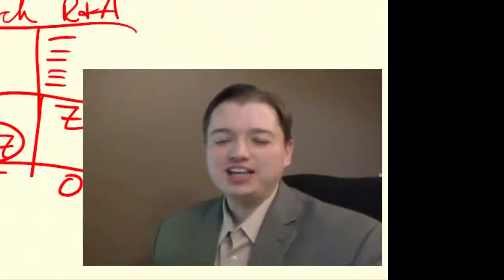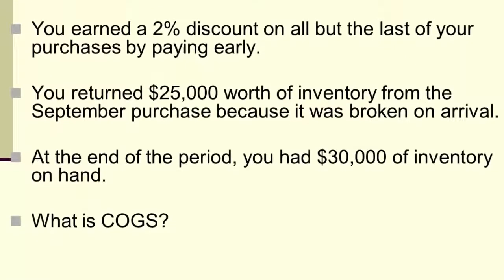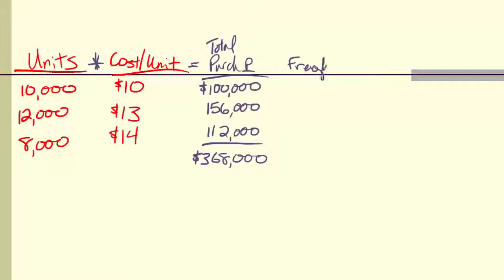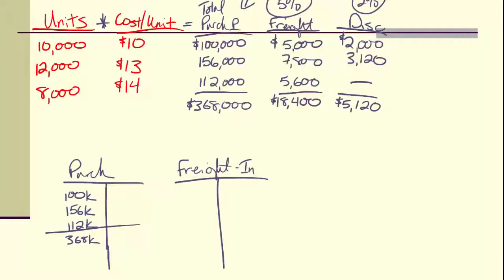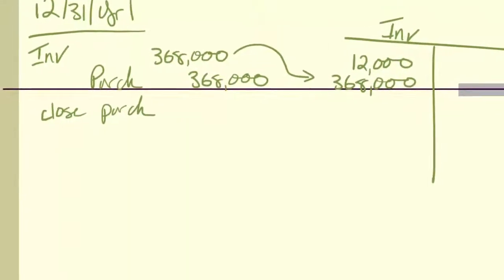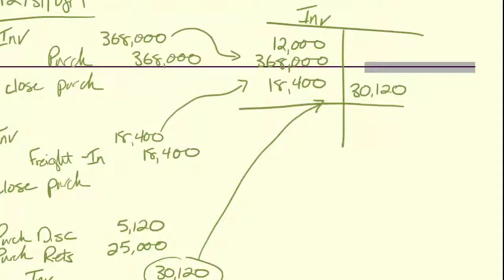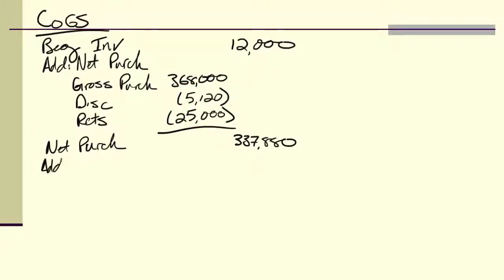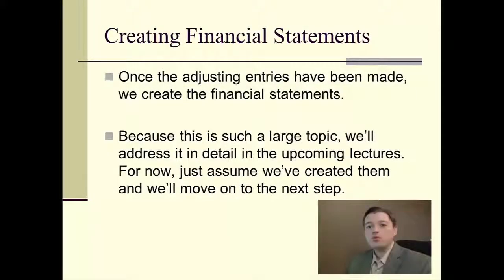ABC Understanding the Accounting Cycle pt 12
This 12th segment continues our discussion of the accounting cycle by walking through a numerical example of calculating COGS for a company using the periodic inventory method. We also discuss briefly the financial statements place in the accounting cycle.